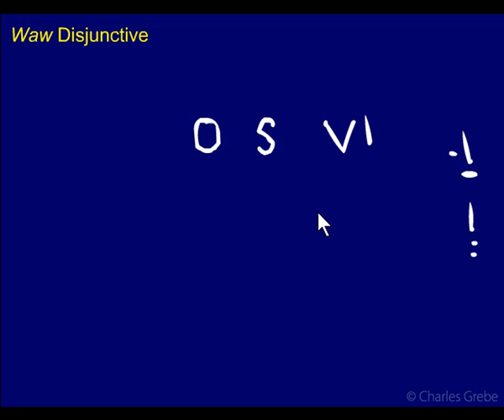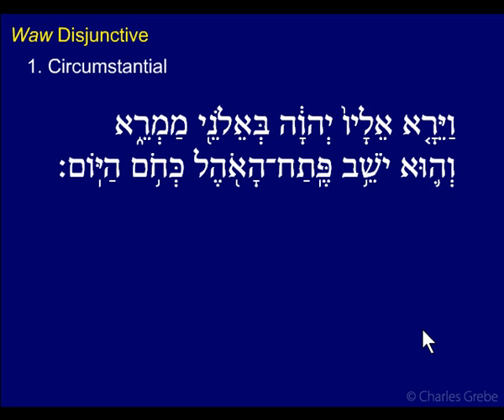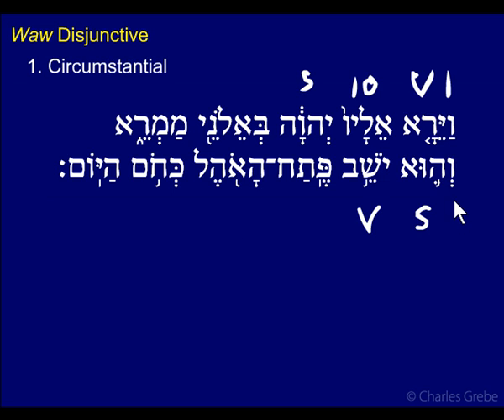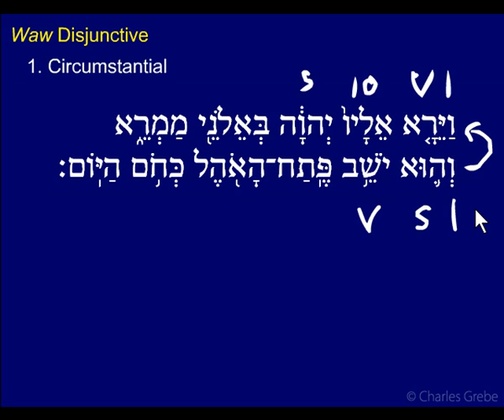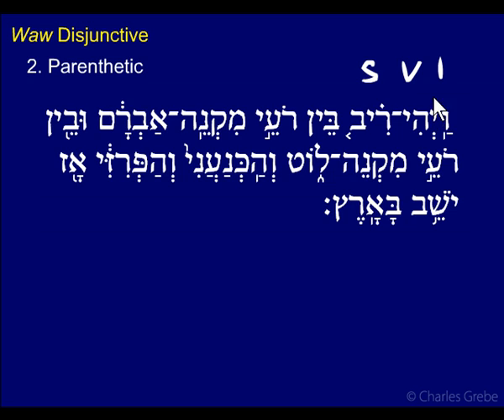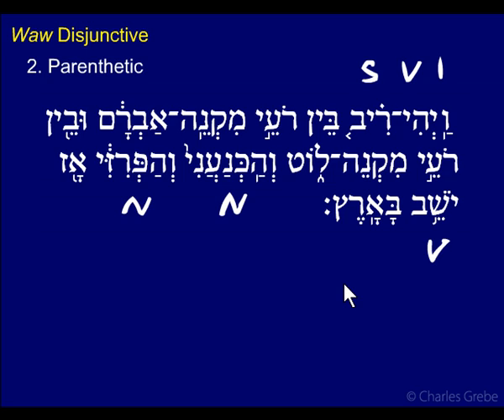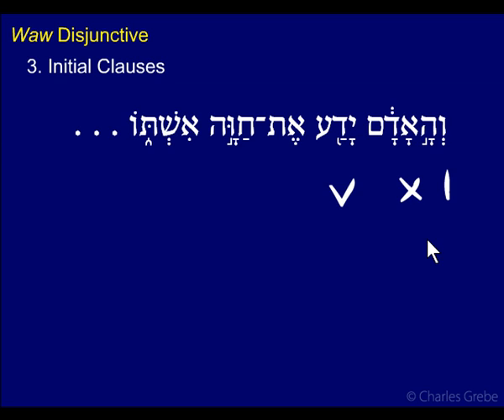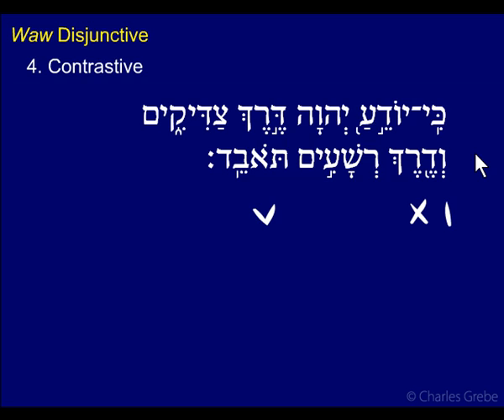21.01 Waw Disjunctive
21.01   Waw Disjunctive